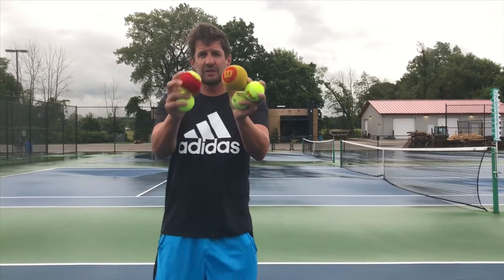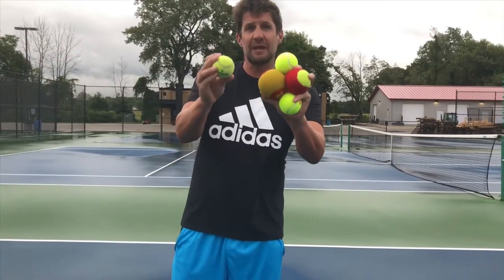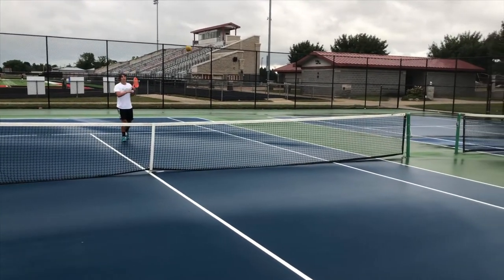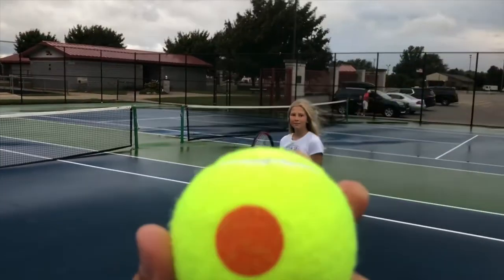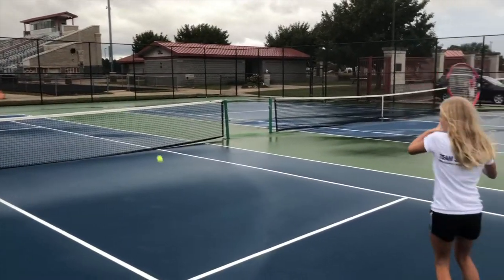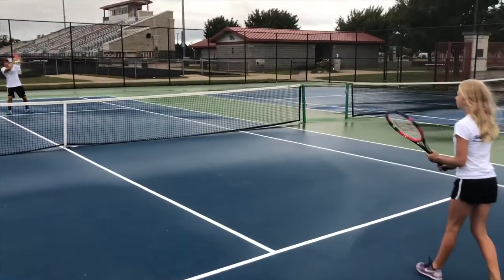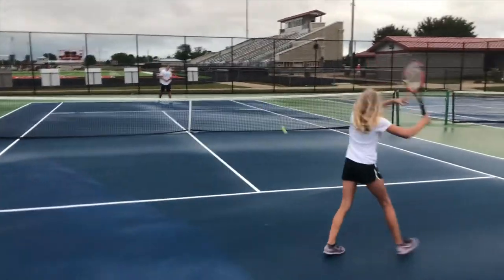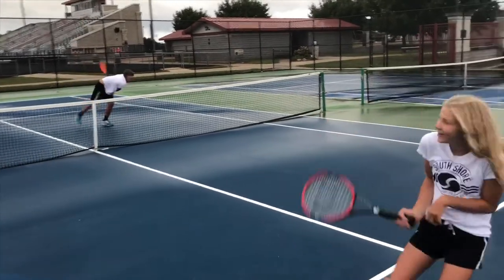“How South Shore’s Tennis Balls Roll”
Explaining our progression of the types of tennis balls that juniors at South Shore go through...